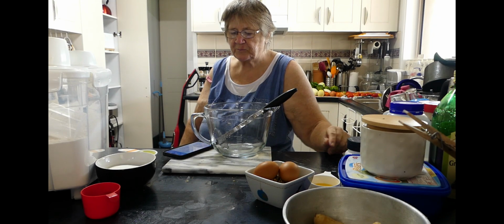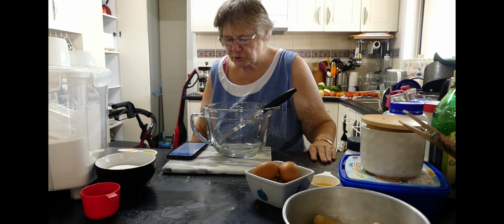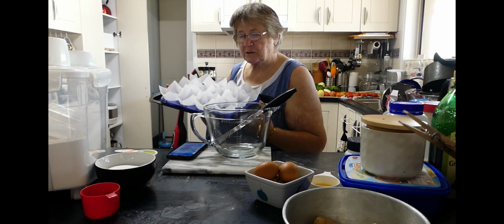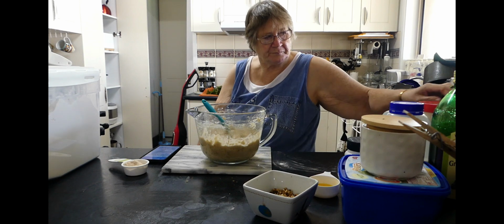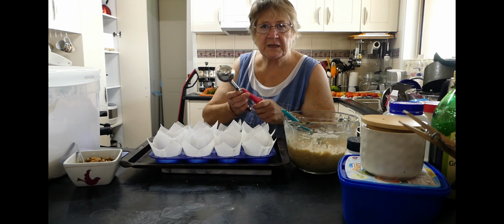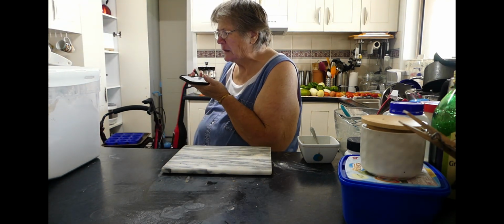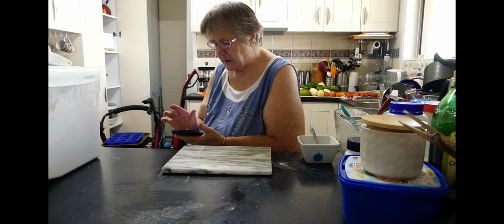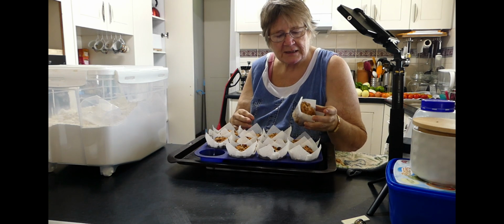Making Banana Nut Muffins 🍌🌰🧁😋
I have had a real craving the past few days for something sweet and full of carbs and as I am on the Pantry Challenge I thought I would use up some old ingredients and get them out of my cupboards and into my belly 😉😊😋

I got this recipe of the internet  at a site called
Best Ever Banana Nut Muffins
from thebusybaker.ca
I am not sure if I can put the recipe here, but I am sure you will find it there too.
The site for Anylist is
or go to Google Play and look up the Anylist App.

Kyms Homestead
Australia